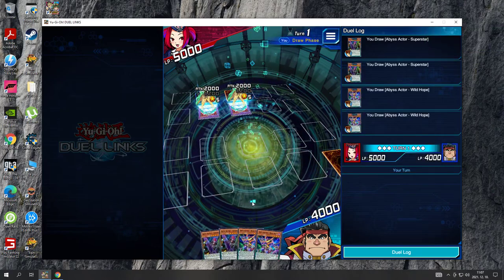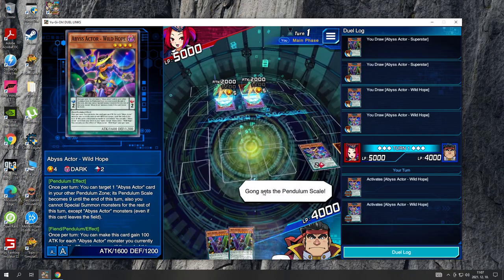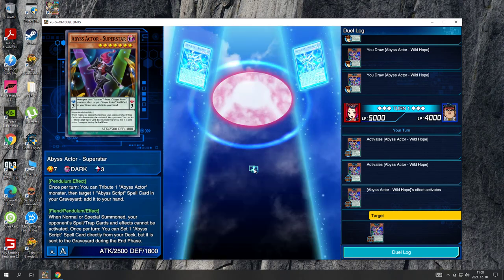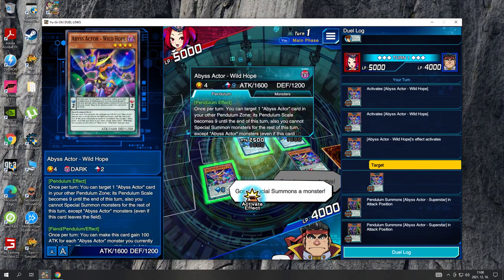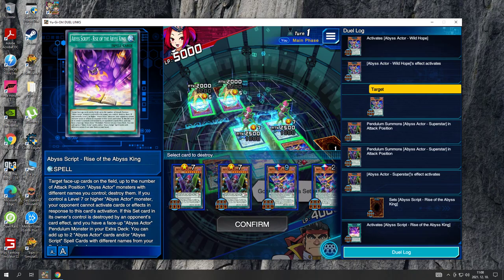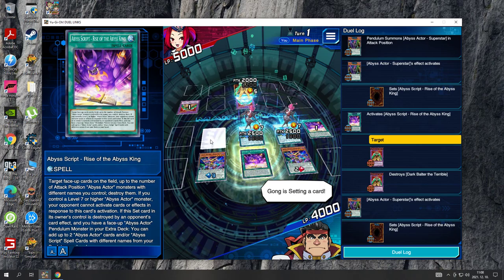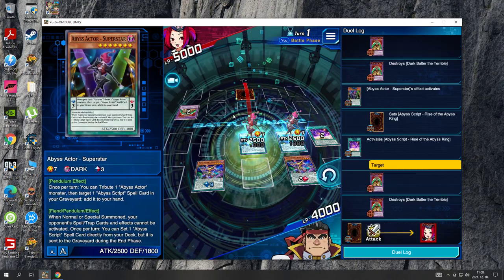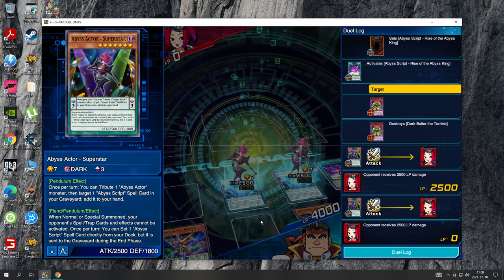Yu Gi Oh! Duel Links Force of Infinity 2